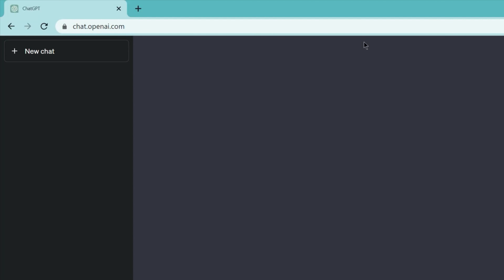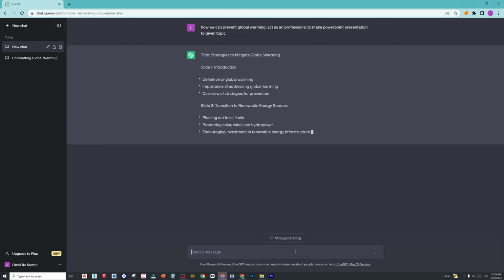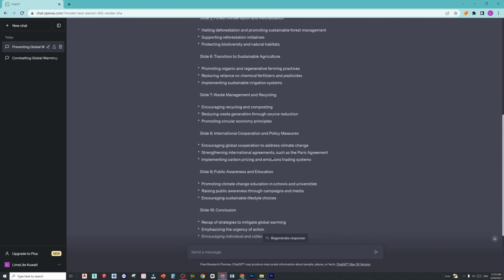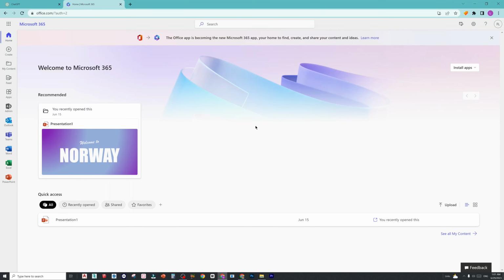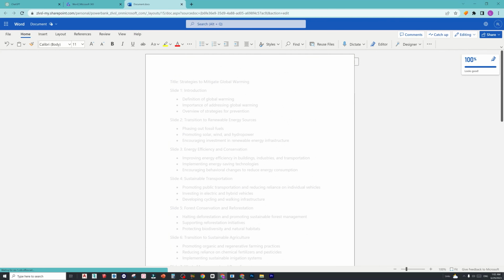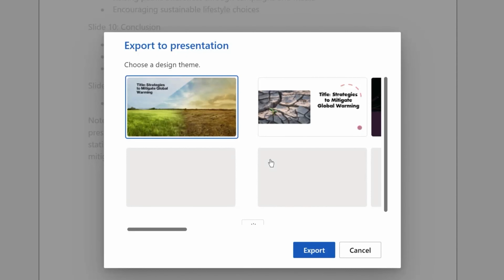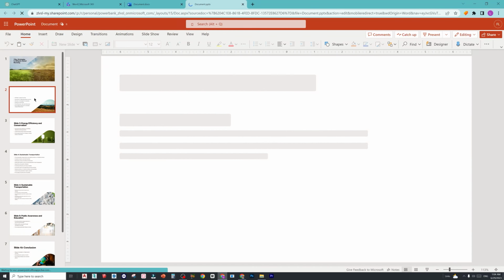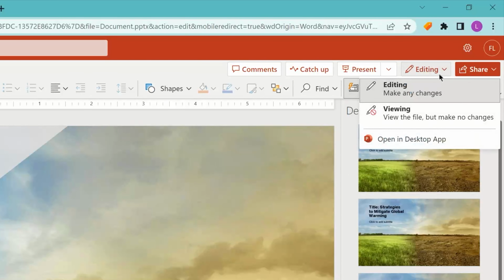Create STUNNING PowerPoint Presentations in MINUTES using CHATGPT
Every teacher loves a powerpoint presentation, but they're so time consuming to make! That's where ChatGPT and Microsoft Word can help! In this video I show you how to use ChatGPT (or similar AI technologies like Bing Chat) with Microsoft Word to effortlessly create powerpoint presentations in just minutes!

Harness the power of artificial intelligence to 10x your lessons with amazing powerpoint presentations using AI. Use ChatGPT to generate your presentation content. Use Microsoft Word to translate the information into an outline for your Powerpoint. Finally use the Designer tool in Powerpoint to make your slides look incredible at the click of a button!

👉My Software: Microsoft Office 365 Latest Version

👉My Gear: Intel(R) Xeon(R) CPU E5-26600 / 96.0 GB RAM